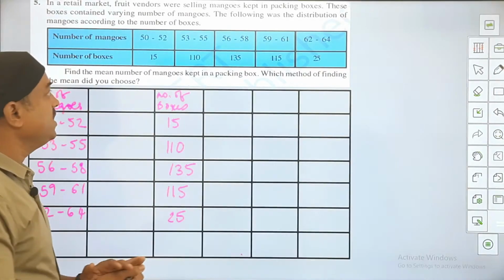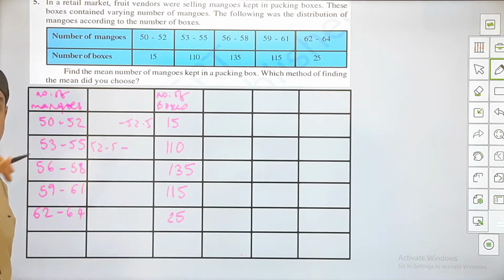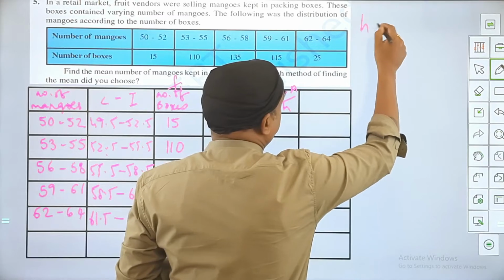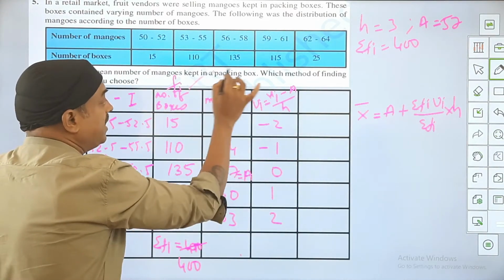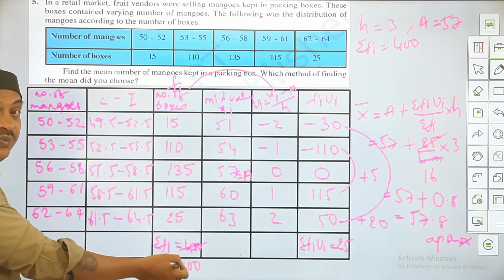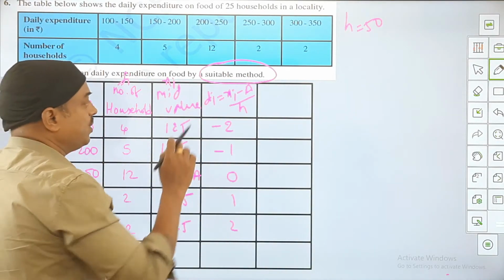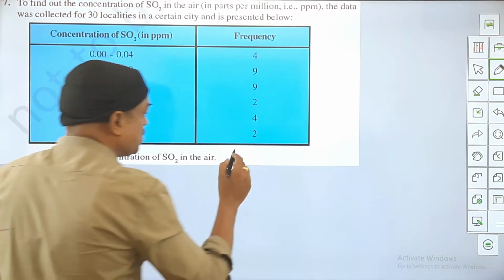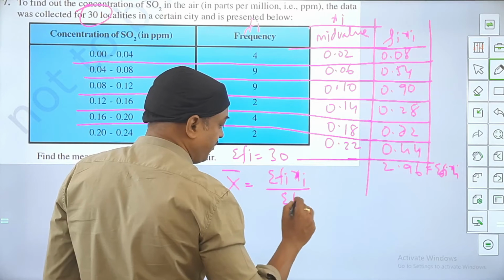Ex-14.1 (Q.5 to Q.7) Statistics || NCERT Class 10 Maths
In this video, we have discussed the solutions to Q5 to Q7 of Ex-14.1 in detail.
Timestamps:
Q5) 0:17
Q6) 10:21
Q7) 14:52